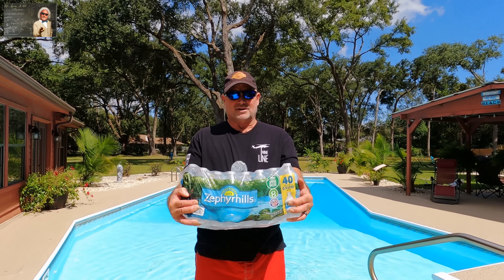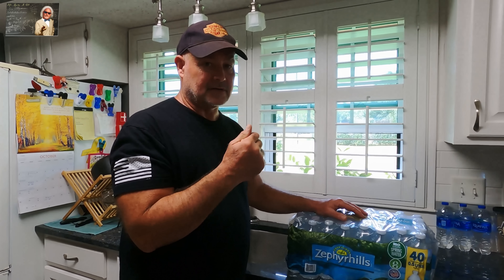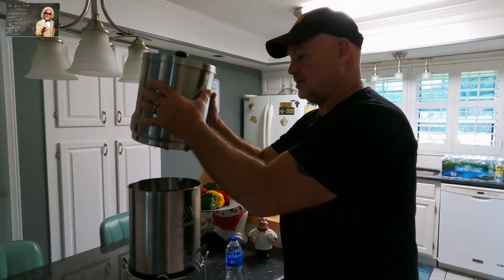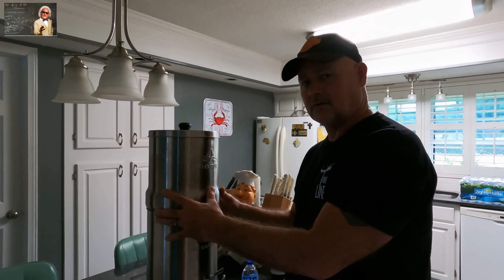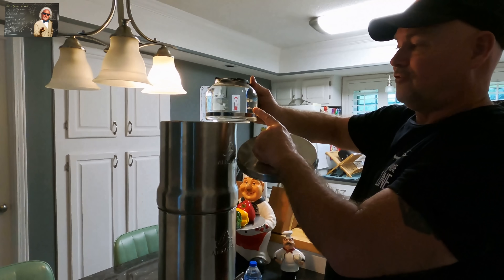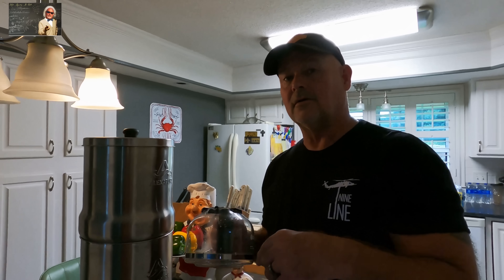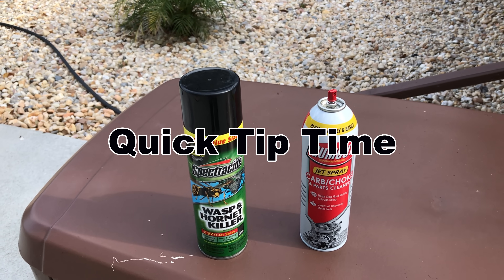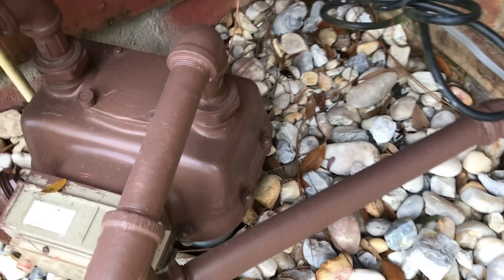The Cleanest, Most Pure DRINKING WATER No Matter Where you Go! No Electricity Needed Hurricane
Friends This system is beyond great! We just had to share this with you
Also, You DO NOT need to fill the filter chamber full every time, just the first time you use it, from then on just add in what you take out and it will stay full and always ready for a glass of clean, pure water!

TOOLS

Water System

or

This Water System

Water Stand

Best Hornet Killer

Best Coffee Maker

Revolutionary Water Filtration, Affordable for Every Home is revolutionizing the way people look at their drinking water. It highly outperforms most existing home water filters in filtration power and filter capacity. This makes this the best choice for quality water filtration, both for everyday home use and during an emergency.

Pro Facts:

Removes up to 99.9999% of 200+ impurities
Costs a fraction of similar competitor products
Targets lead, bacteria, viruses, cysts, chlorine, fluoride, E. coli, TCP and more
Each filter has a capacity of up to 5,000 gallons
Filters do not require priming
Requires no electrical or battery power, entirely gravity fed
Filters water from any fresh source
Ideal for home use to purify tap water, on or off-grid, for everyday use
Adjustable flow rate and filter capacity; add up to 4 total filters
Filters made in the USA
Dimensions: 22.5 in. H 8.25 in. W cylinder
Raw water capacity: 2.25 gallons (8.5 liters)
Purified water capacity: 2.25 gallons (8.5 liters)